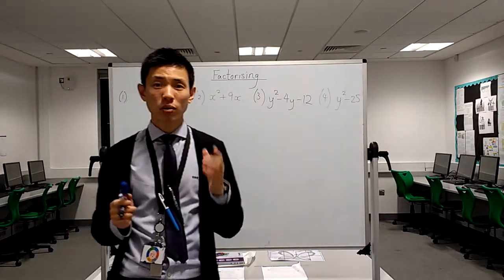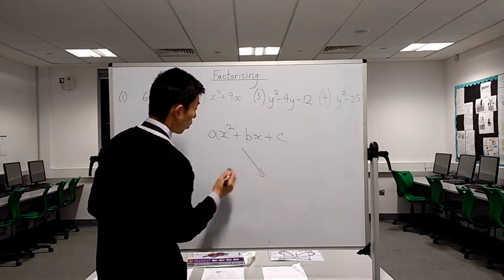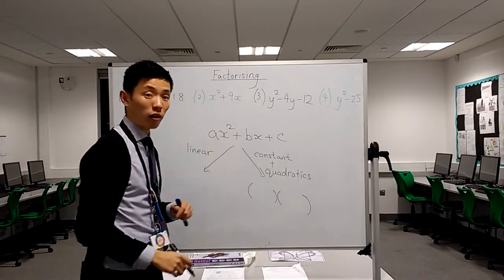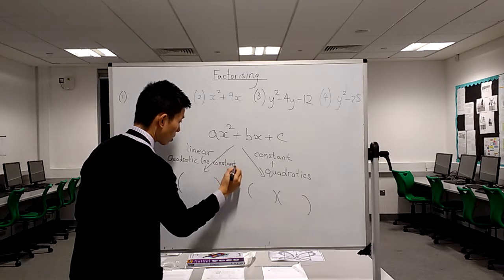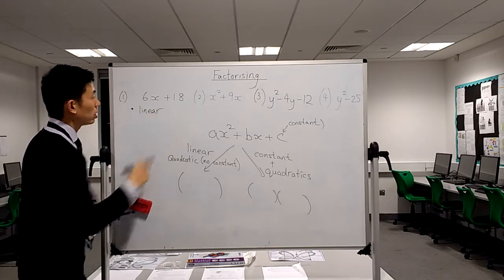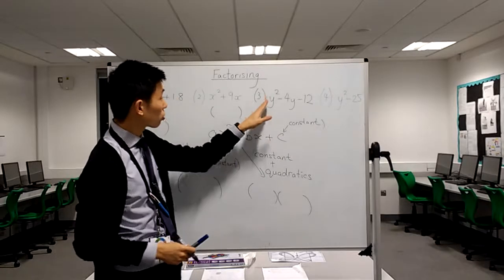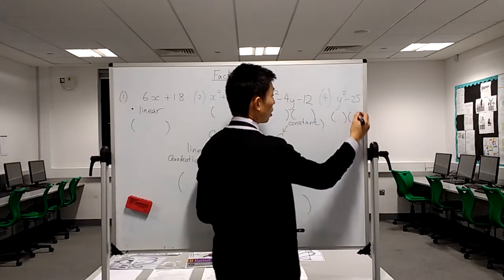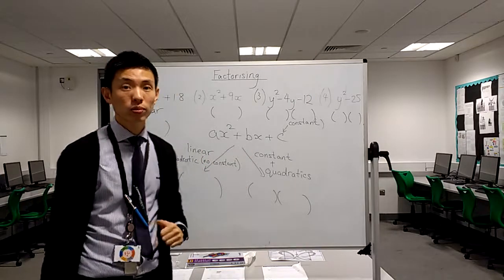Factorising - Determine number of brackets